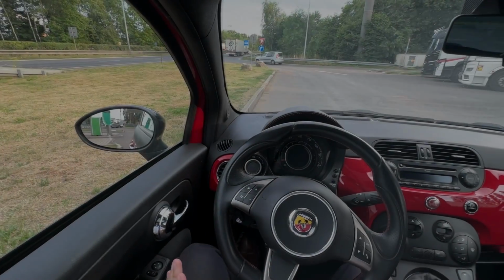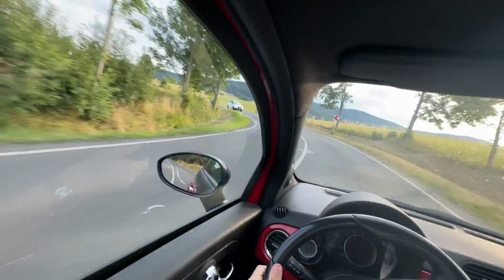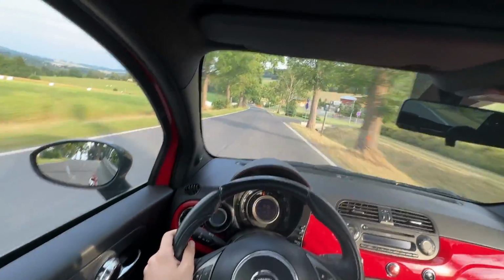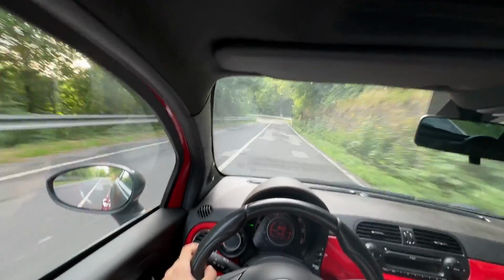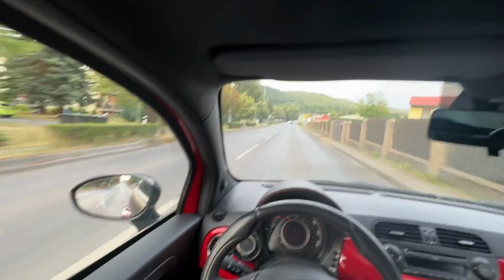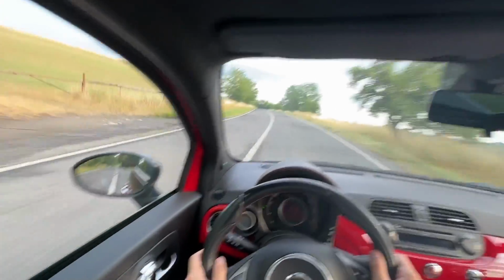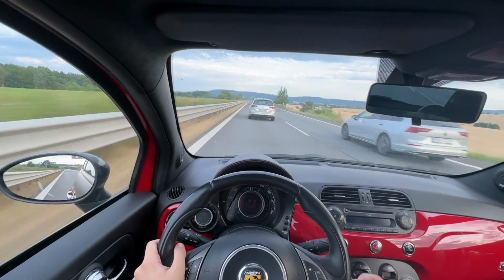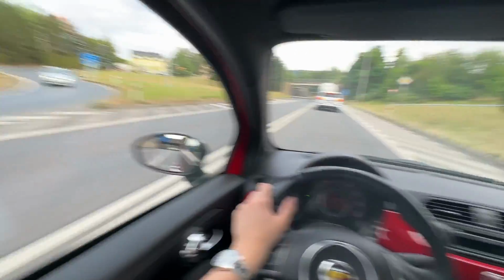POV DRIVE + REVIEW - Abarth 500 1.4 T-Jet - THE CAR FLIES AFTER AN ECU TUNE!!!!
Hey!
POV drive + review with the Abarth 500 2012 after ECU TUNE!
This car is a monster right now!!

Engine - 1.4T 99 kW - now somewhere around 120 kW
Gearbox - 5speed manual

If you enjoy my content, feel free to support me - every penny counts and I will use it to get more cars and better equipment for better videos!
Or you can directly send money to this account:
IBAN: CZ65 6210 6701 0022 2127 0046

It helps boost it and YouTube algorithm then works its magic and gives us a lot of new people!

0:00 Interior lookaround
0:52 Starting the drive + highway
1:55 Backroads
14:50 Accelerating to the highway
15:17 Highway
17:53 Thank you very much and what cars?!
20:17 Horn test
20:25 Goodbye!